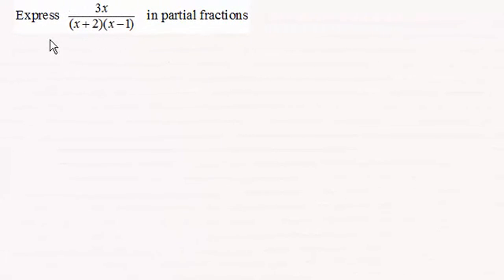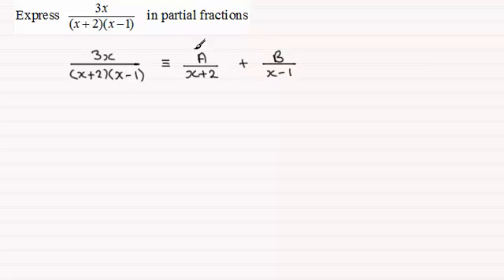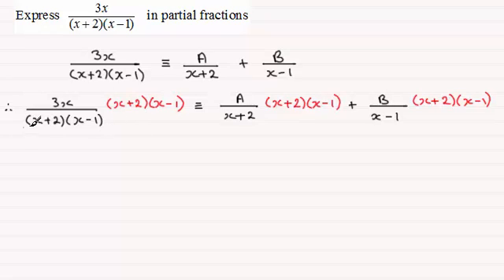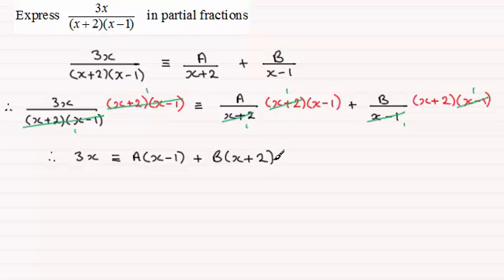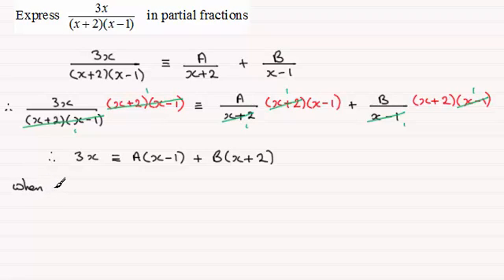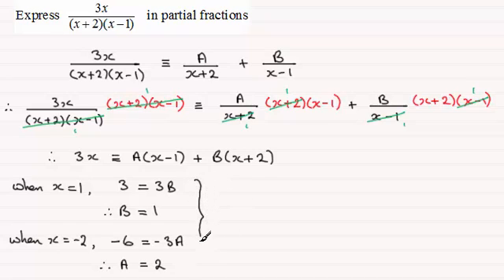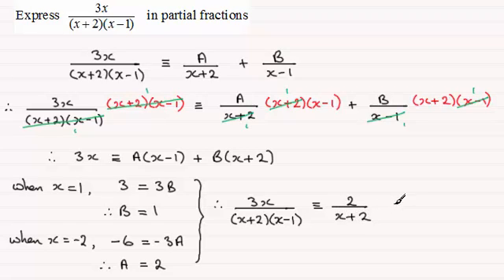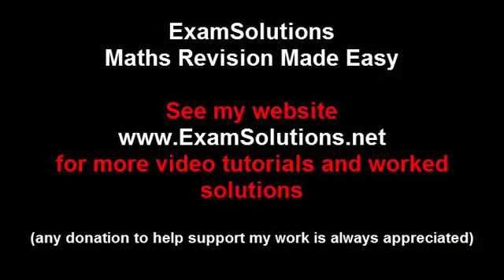Partial Fractions - Calculating Constants - 2 linear factors : ExamSolutions Maths Revision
Revising how to calculate constant in partial fractions with 2 linear factors.